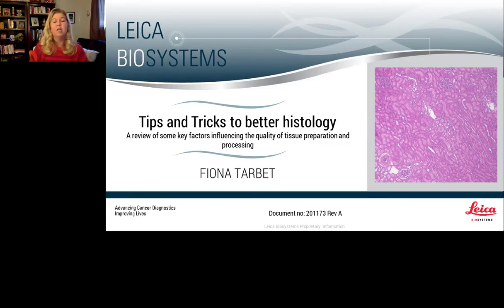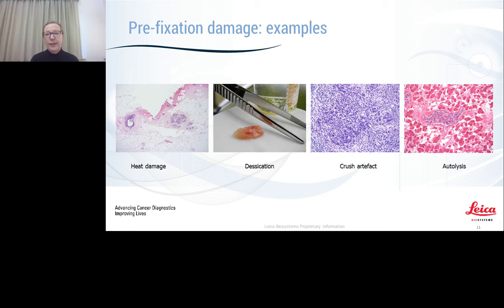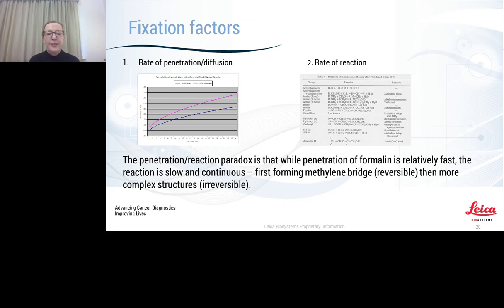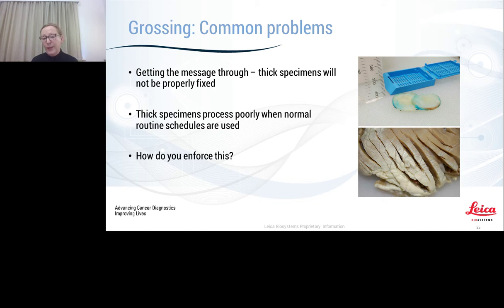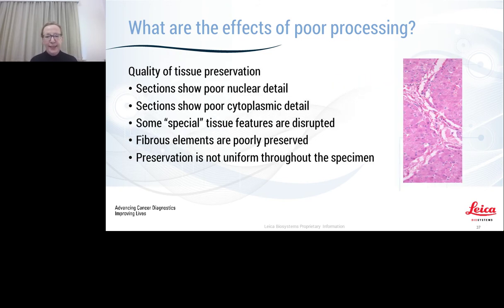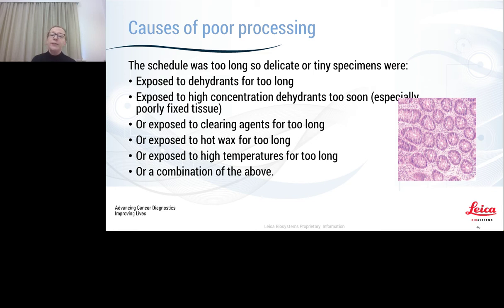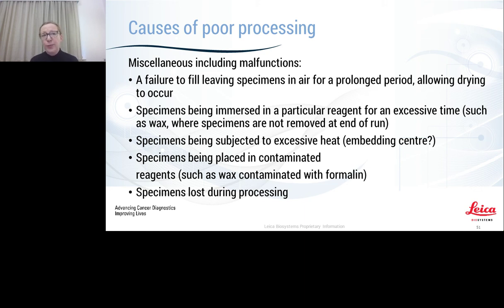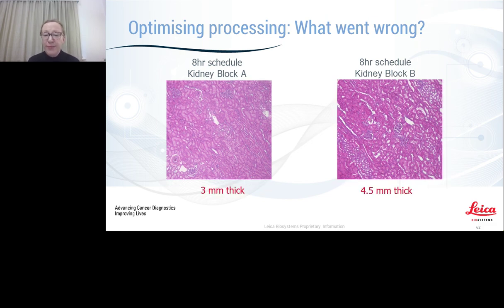Tips & Tricks to Better Histology in Tissue Based Research Part 1 A review of key factors...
Presented By:
Fiona Tarbet, B.A.Sc

Speaker Biography:
Fiona holds a Bachelor of Applied Science (Med.Science) from RMIT University, Melbourne Australia. Currently, Fiona is a Senior Global Product Manager with Leica Biosystems with particular focus on the Tissue Processing Portfolio. However, Fiona has spent her entire career of nearly 40 years, focussed on Histology, first within a fast paced clinical laboratory based in Melbourne Australia where she held positions of increasing responsibility up to Laboratory Management before moving to Vision Biosystems as Laboratory Manager with oversite of scientific staff involved in R&D for the BOND, CEREBRO and PELORIS systems, Verification and Validation activities, Production and Field Application Support. Fiona then moved into the commercial area involvement in the product development lifecycle from ideation to product development, product marketing and commercialization. Fiona has been actively involved in several scientific organisations with membership of the NSH and HGV and has been invited to give workshops for several years at the NSH

Webinar:
Tips & Tricks to Better Histology in Tissue Based Research (Part 1) - A review of key factors influencing tissue preparation and processing

Webinar Abstract:
A TWO PART WEBINAR SERIES DEDICATED TO MITIGATING COMMON ISSUES AT EACH STEP OF THE HISTOLOGY PROCESS. In this two part live webinar series, Fiona Tarbet will discuss how to avoid common pitfalls at each stage of the histology process. With over 37 years of experience, Fiona was invited to give this talk at NSH (National Society for Histotechnology) as part of a 4 hour workshop for three consecutive years. For the first time ever, this talk will be presented virtually through this series of webinars.

Earn PACE Credits:
1. Make sure you’re a registered member of LabRoots
2. Watch the webinar on YouTube or on the LabRoots